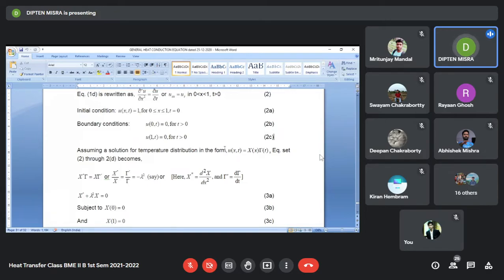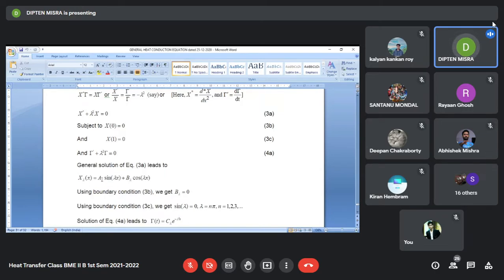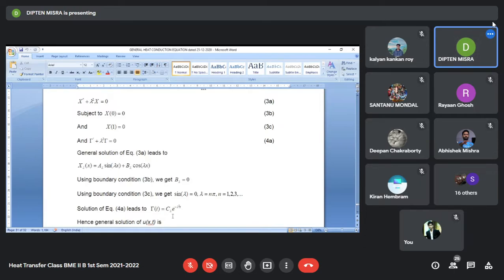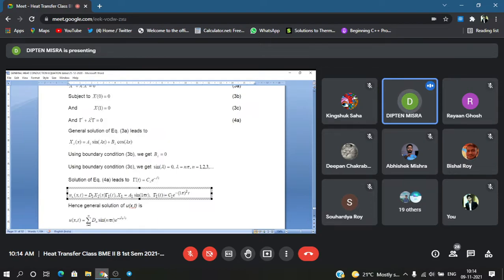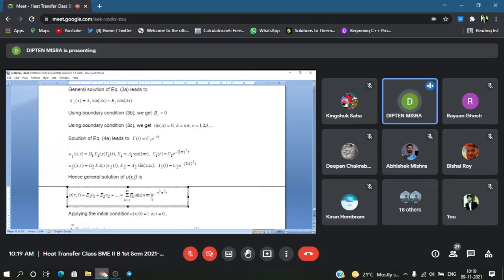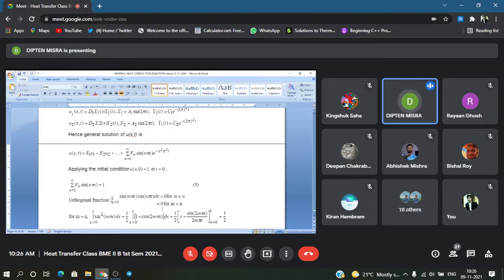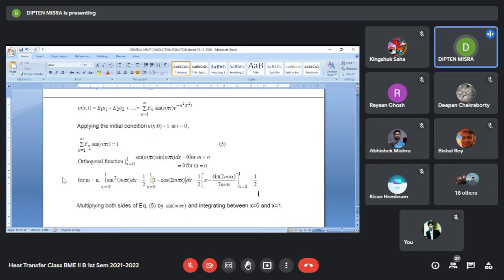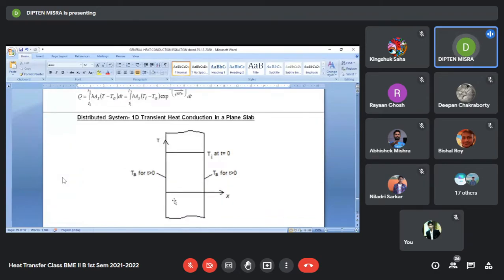BME-2| Heat Transfer | Sec:B | LEC-19 | Dipten Misra Sir | 09/11/2021